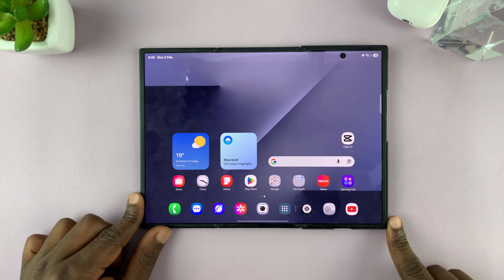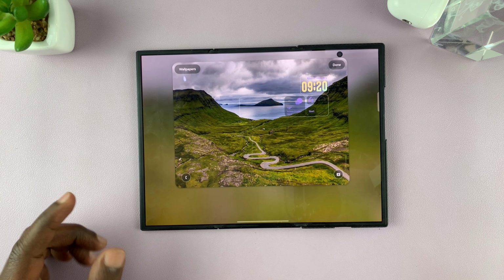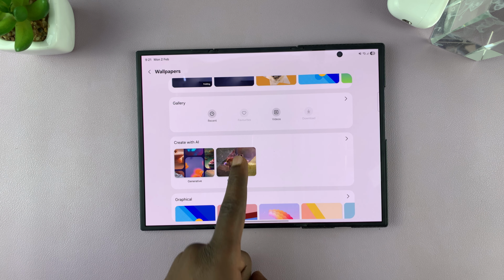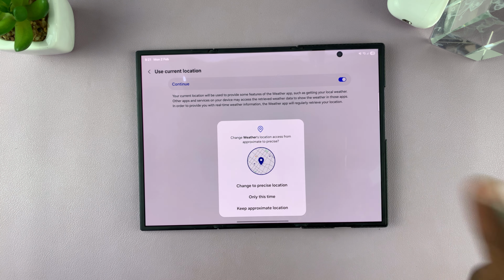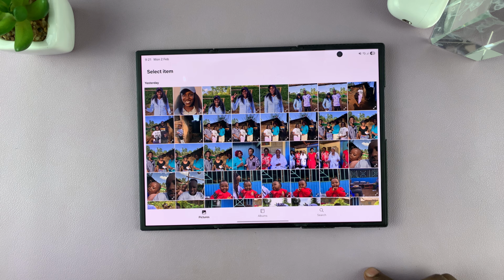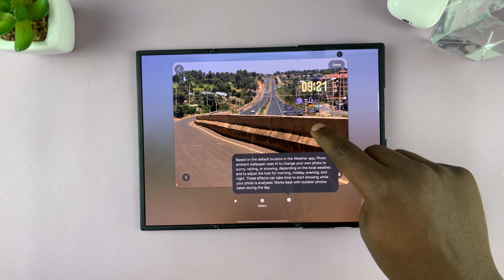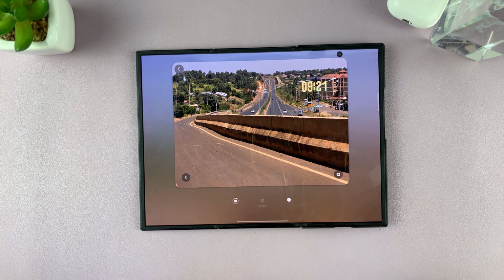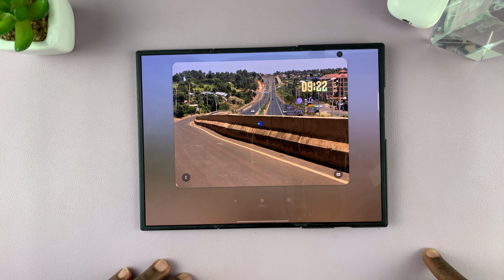How To Set Photo Ambient Wallpaper On Samsung Galaxy Z TriFold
In this video, I’ll show you how to set Photo Ambient Wallpaper on the Samsung Galaxy Z TriFold. Add subtle motion and depth to your photos, making your lock screen and home screen look dynamic and premium.

How To Set Dynamic Wallpaper On Samsung Galaxy Z TriFold:

Step 1: Launch Lock Screen Editor.
Step 2: Tap on Wallpapers.
Step 3: Select Photo Ambient and give permissions.
Step 4: Pick a photo from your Gallery to turn into an ambient wallpaper.
Step 5: Preview the effect and tap Done to save.

Cell Phone Tripod Adapter